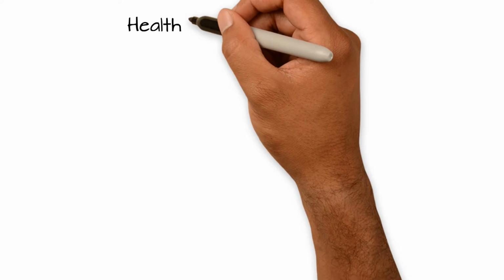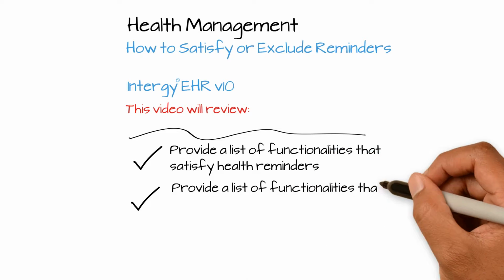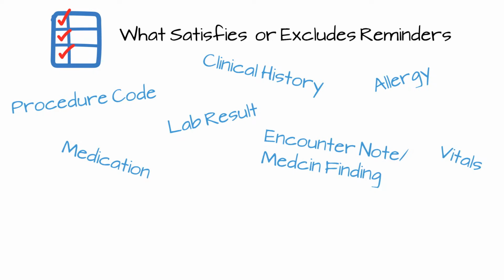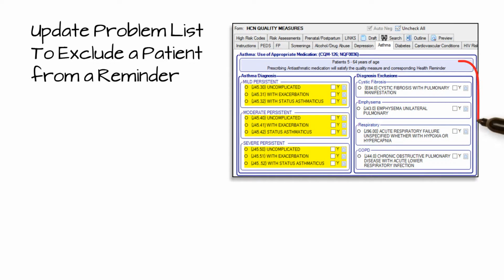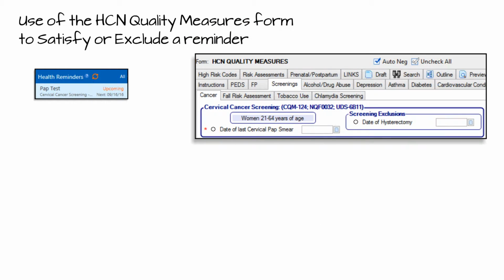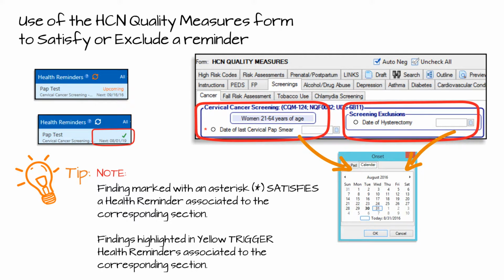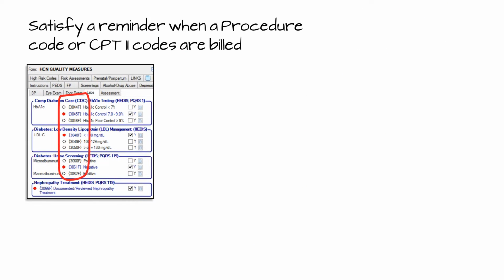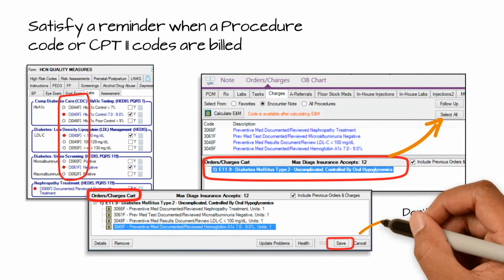Health Management - How to Satisfy or Exclude Reminders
How to Satisfy or Exclude Health Reminders in Intergy EHR